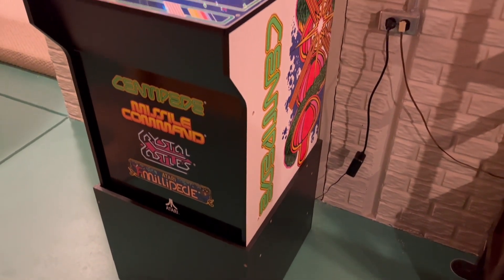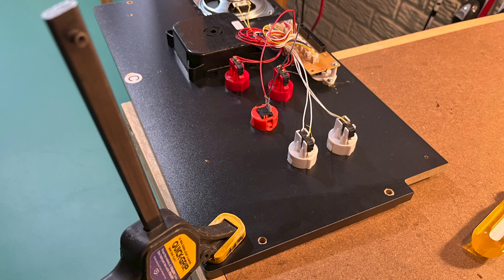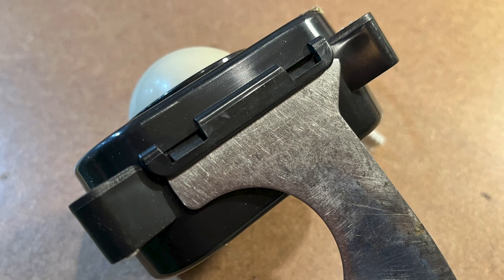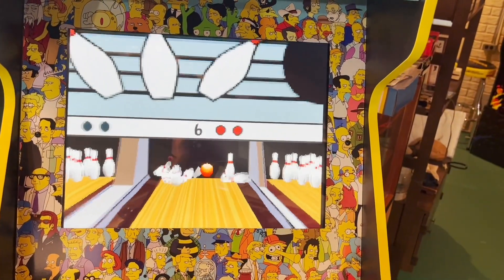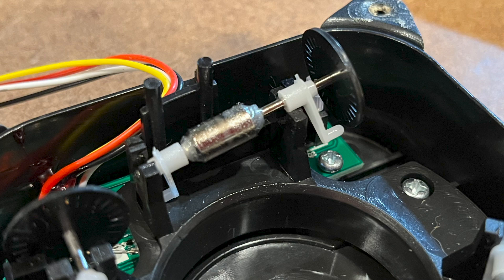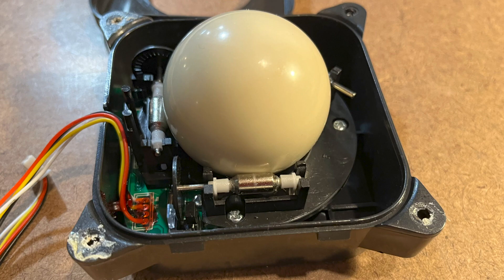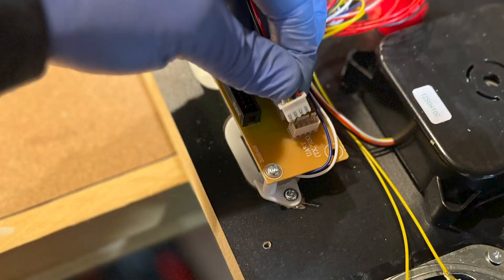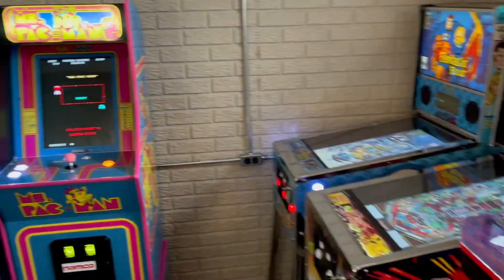Easy repair for an Arcade1Up 1st Generation Trackball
If you've got an older Arcade1Up game cabinet with a trackball, you might want to consider doing some maintenance on it. Dust, dirt, and other things can get inside the housing and end up in the grease used to lubricate the roller's nylon bearings. This video takes you through the easy steps of taking the unit out of the machine, and then cleaning and lubricating the parts. While you could replace the trackball with a newer model, if it still works, these tips could save you some money!